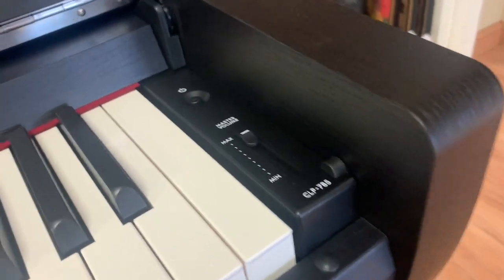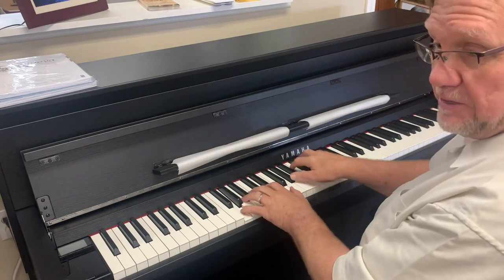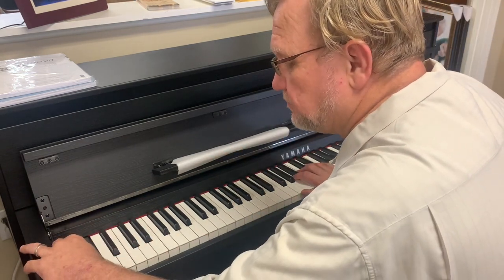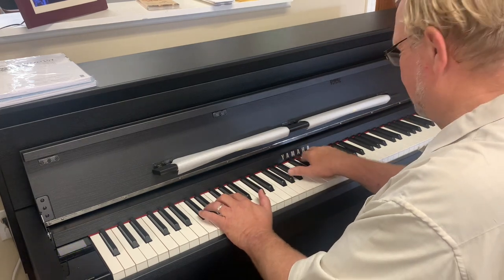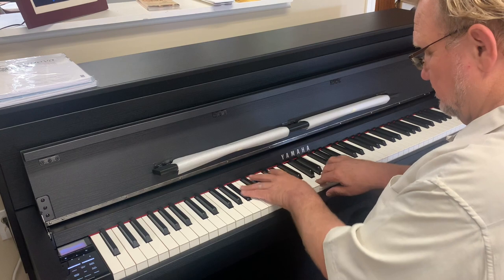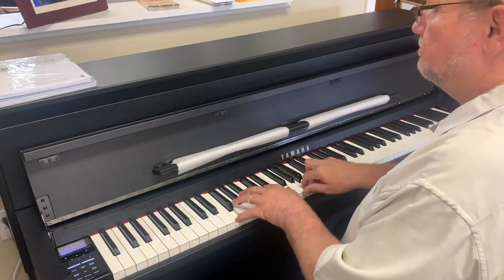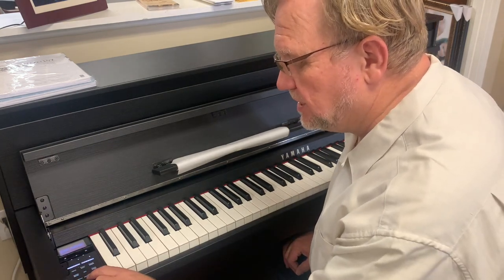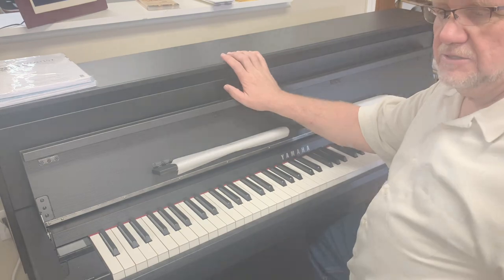CLP785 Overview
A very quick overview of the  CLP700 series instruments.